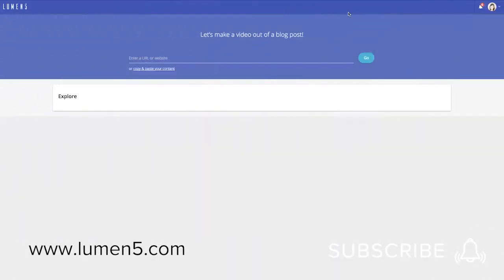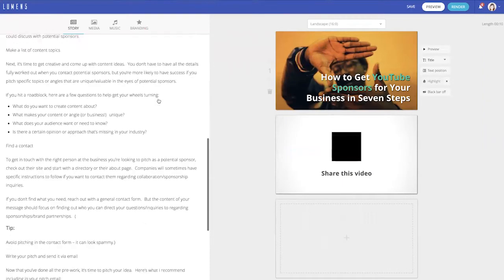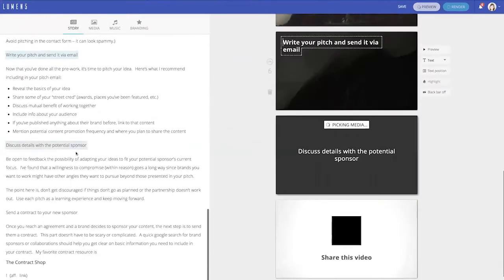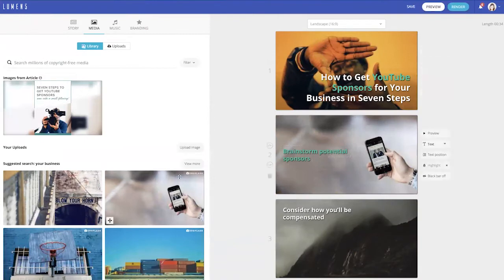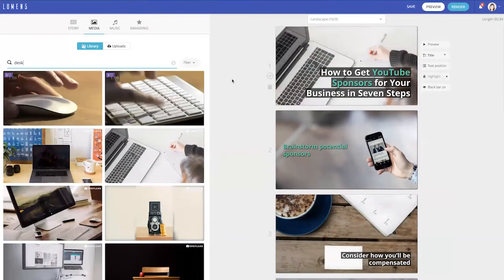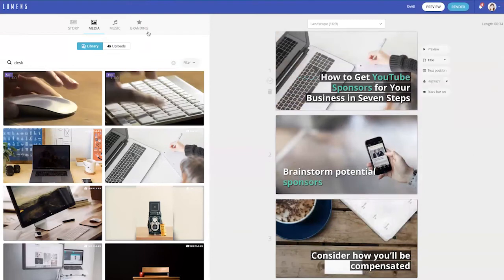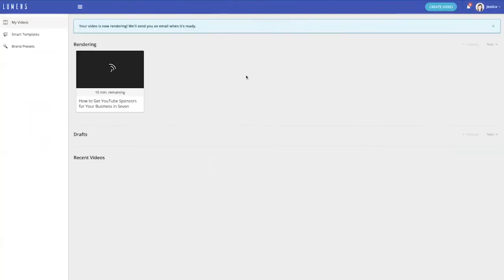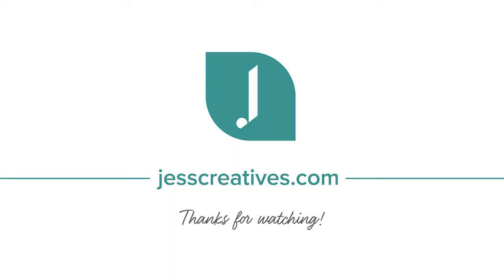Quickly Convert Blog Posts into Videos with Lumen5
Can you turn blog posts into quick videos? Absolutely! With the help of Lumen5, converting blogs into social media videos is super simple. (This video is NOT sponsored.)

Lumen5 takes your blog posts and allows you to add snippets of text to slides. Change your photo background to match your video content, and even highlight certain words.